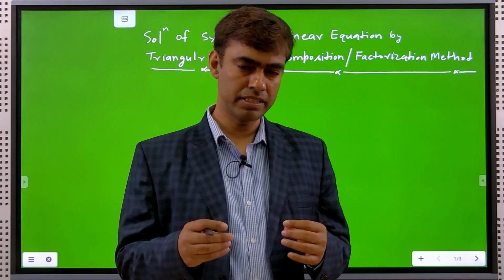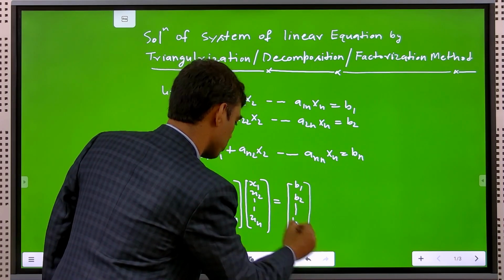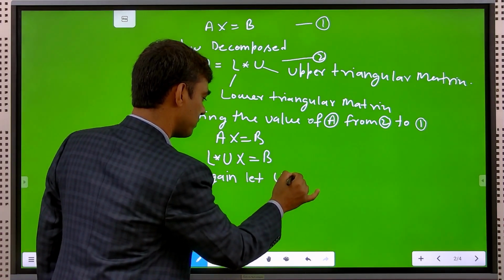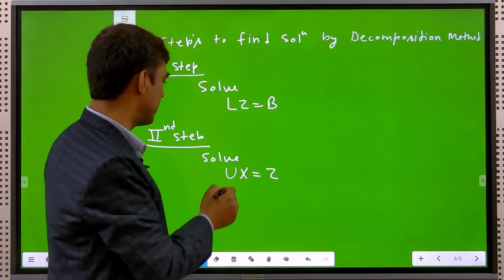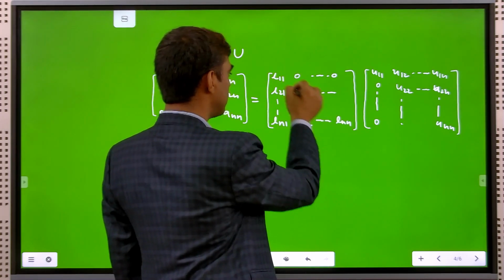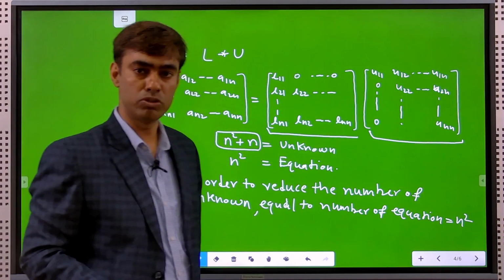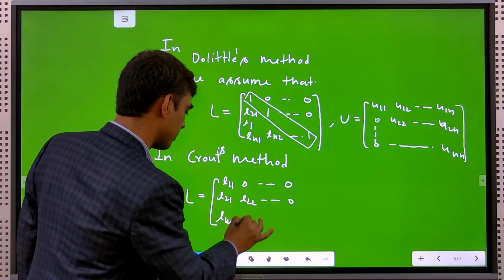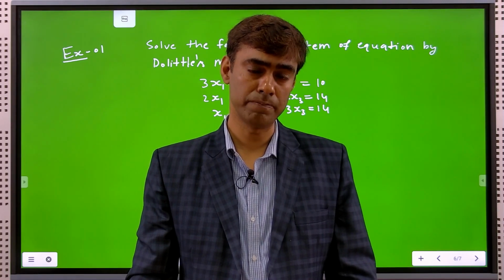L-U Decomposition Method || Full Concept || Solution of System of Linear Equations